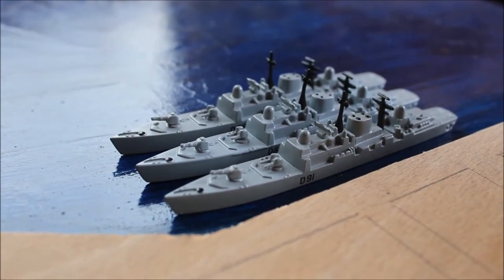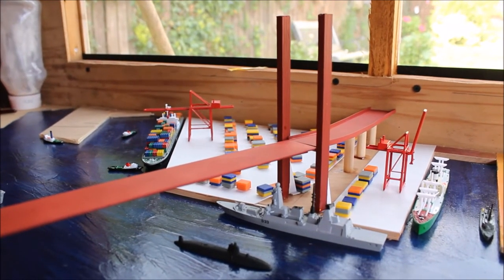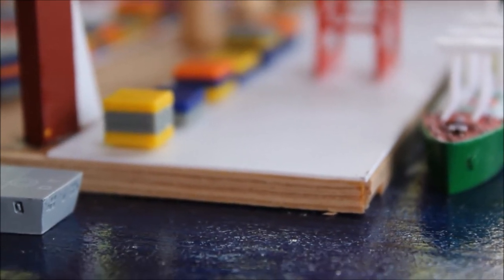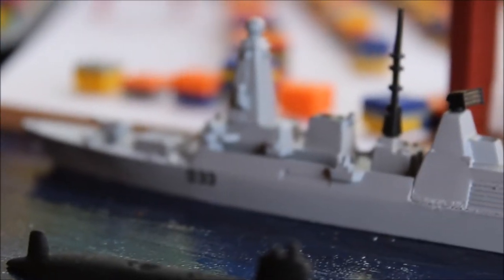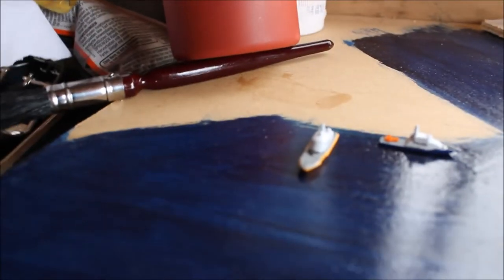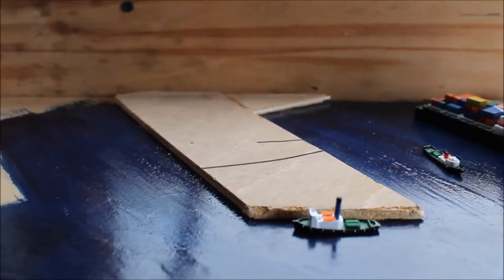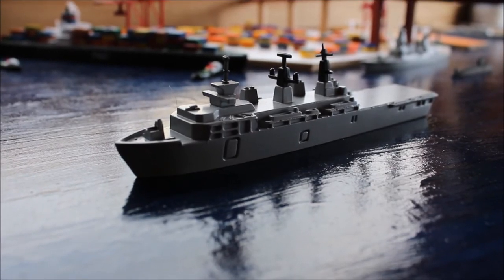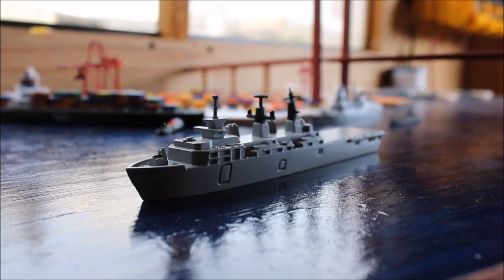My Port Diorama Update #2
hey guys, hope you enjoy this update on my port diorama, got loads of work to do, will have another update later this year, if you want to see more photos please join my facebook Model page, link below